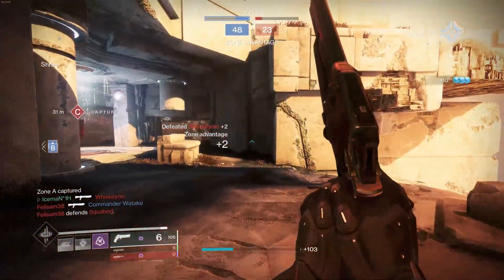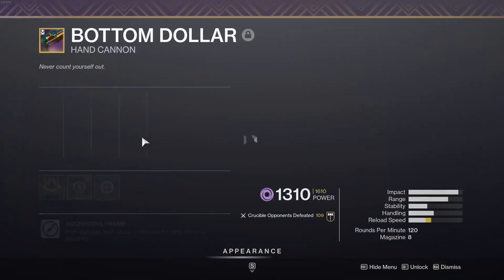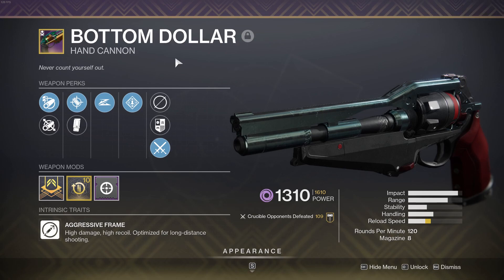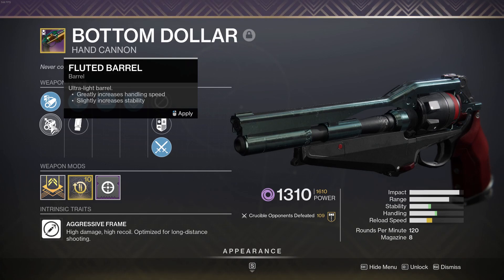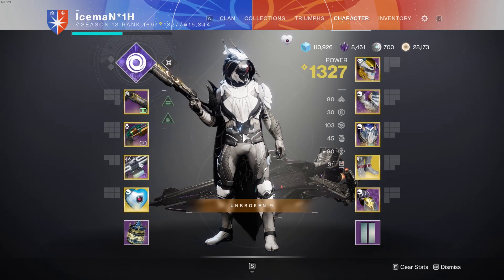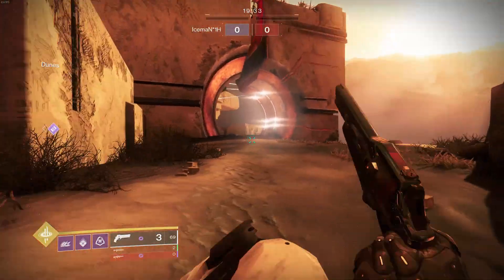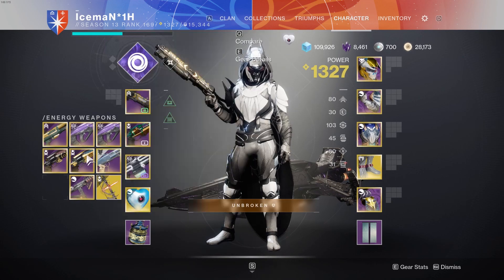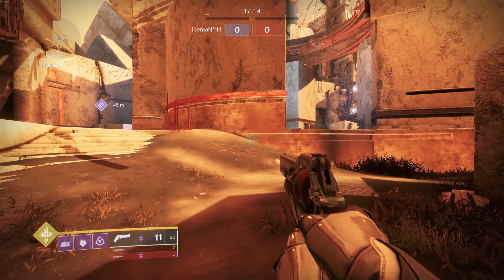The Most UNDERVALUED Perk in Destiny 2 | Beyond Light: Season of the Chosen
There are a lot of great perks in Destiny 2, but I feel like this particular one does not get a lot of attention, ESPECIALLY on a 120.

0:00 Intro & Overview
1:32 Bottom Dollar Roll
4:30 Build & Outro
9:01 PvE Gameplay
11:16 PvP Gameplay